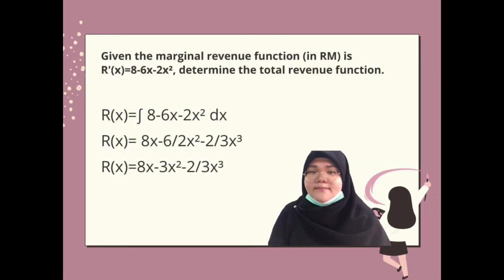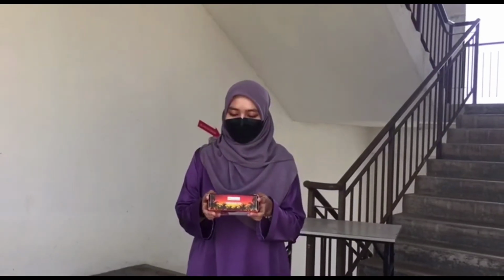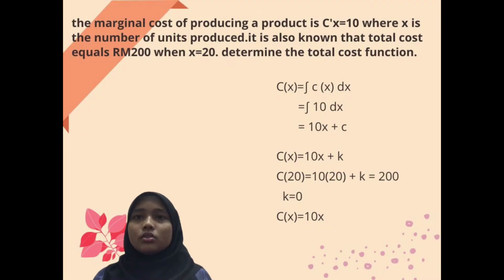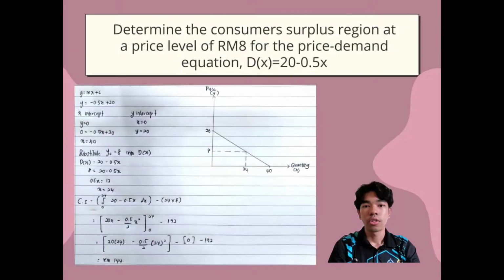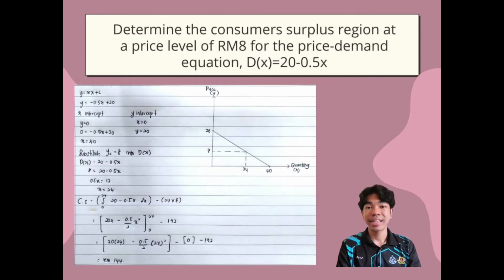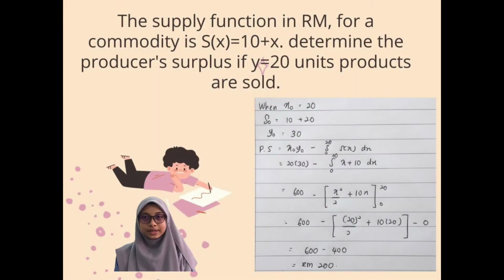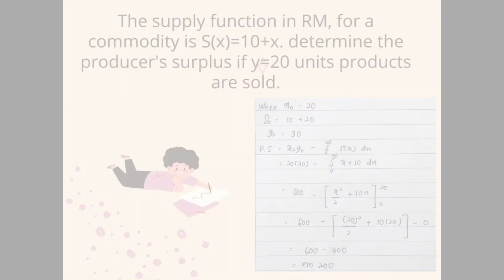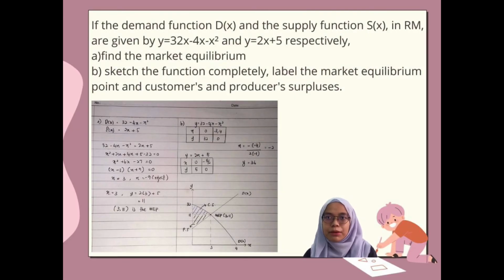ASSIGNMENT MATHEMATIC AM025 APPLICATION OF INTERGRATION | KOLEJ MATRIKULASI SELANGOR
assignment mathematics